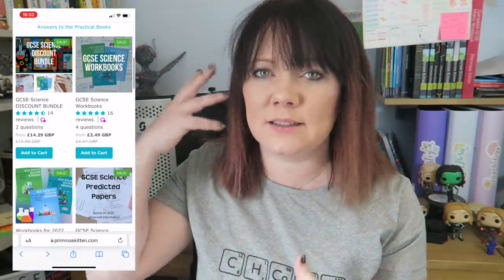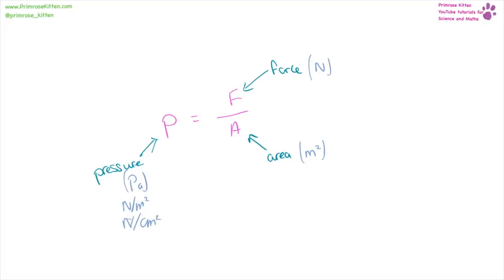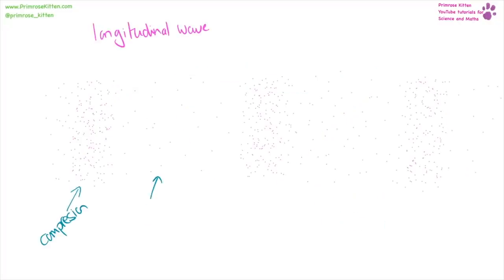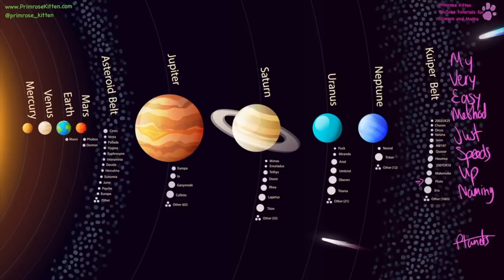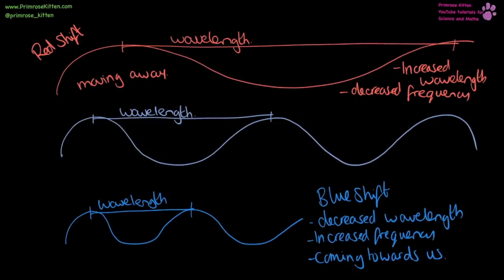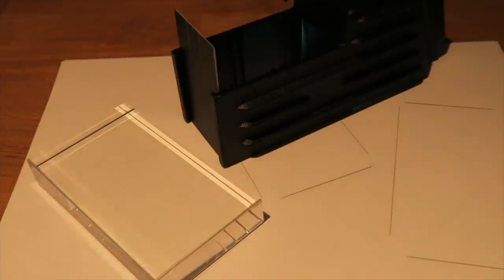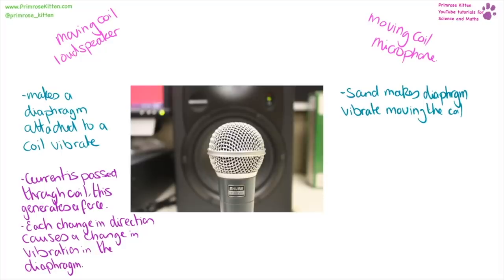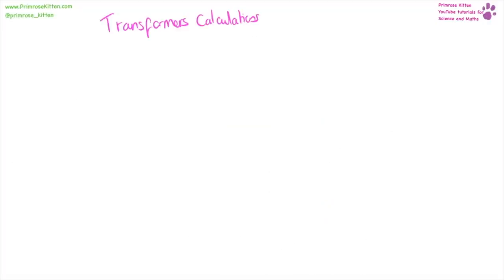AQA Physics Paper 2 Revision - 23rd June 2022 - GCSE Separate Science Higher Exam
Just for this exam period

Here is the list of whole topic videos modified based on the advanced information
AQA - Separate Science - Higher

AQA - Combined Science - Higher

AQA - Combined Science - Foundation